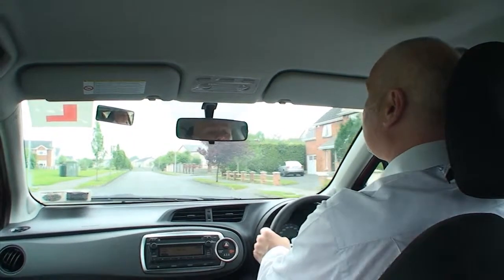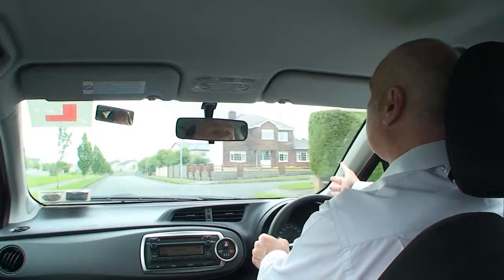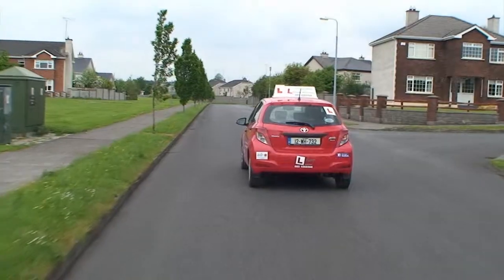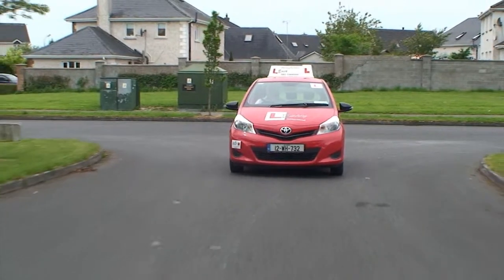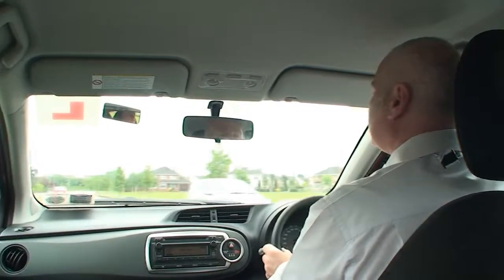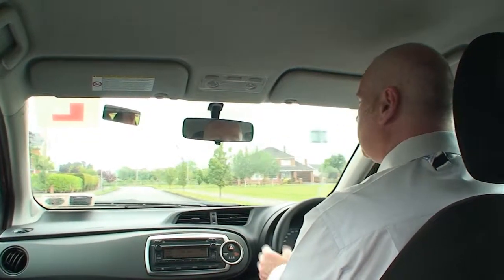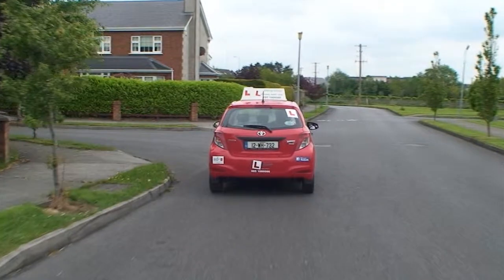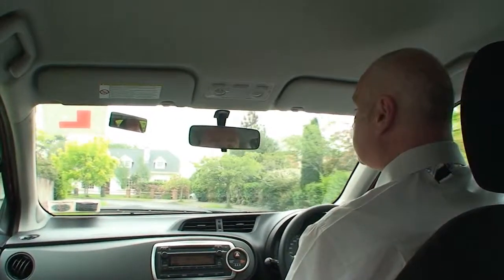Indication-Turning Left & Right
Learneasy is how we choose to teach, we take pride in our ability to make all your lessons fun, informative and enjoyable. Our structured lessons allow you to learn at a pace that suits you pressure and stress free.